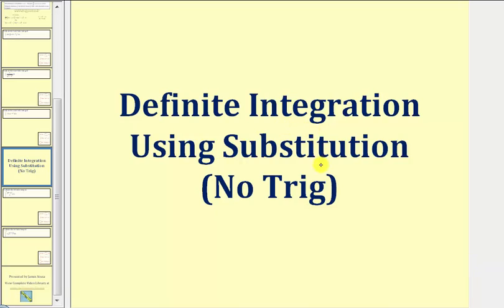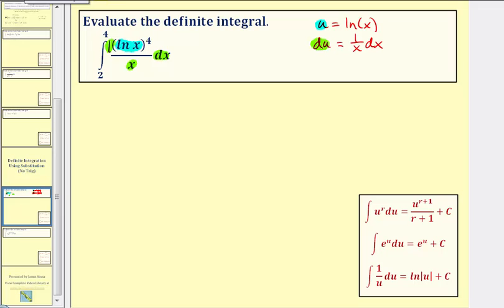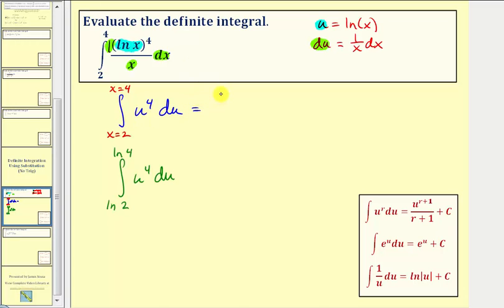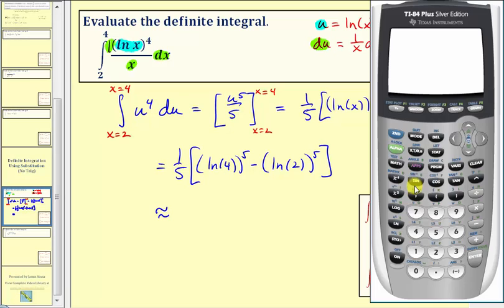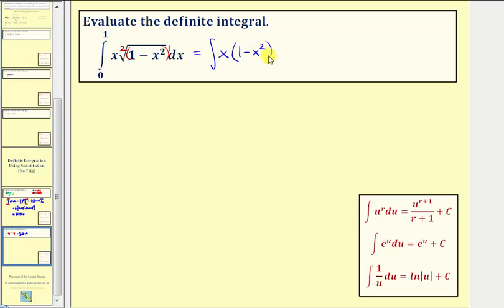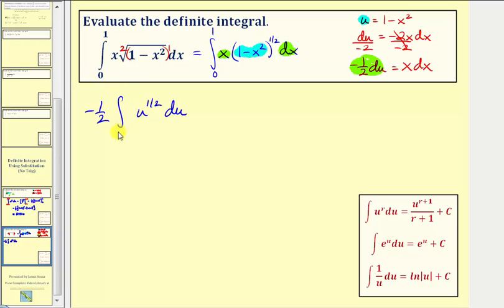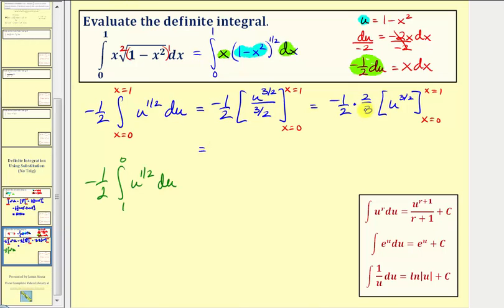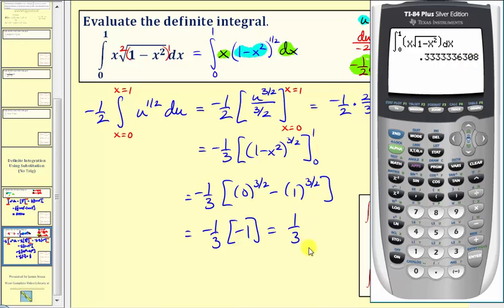Definite Integration Using Substitution (No Trig)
This lesson explains how to evaluate definite integrals using substitution.